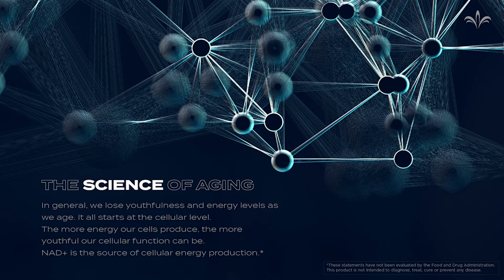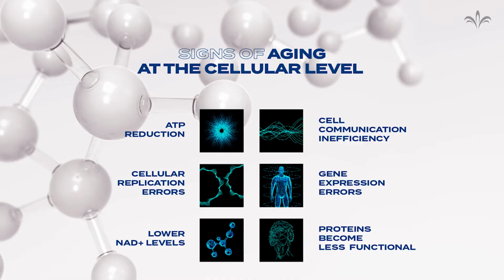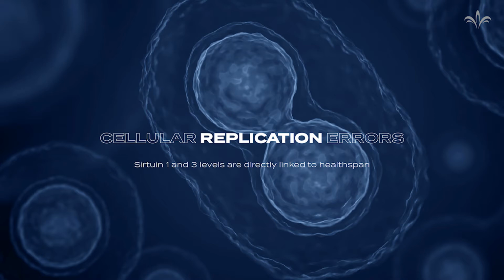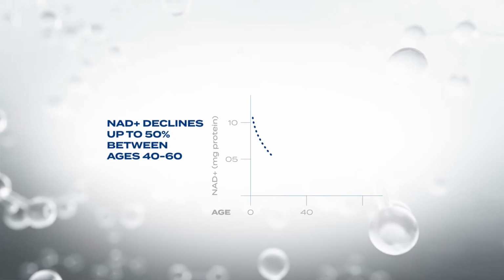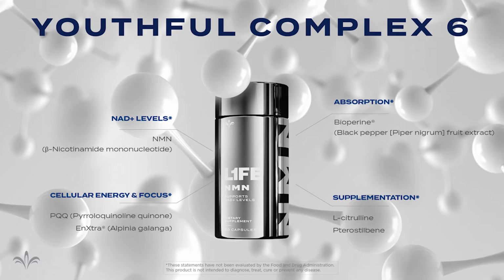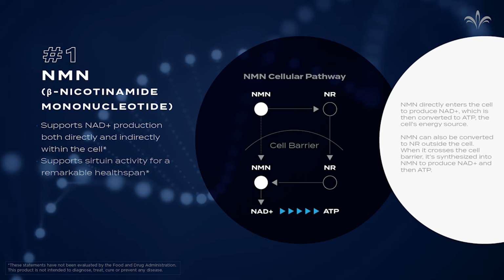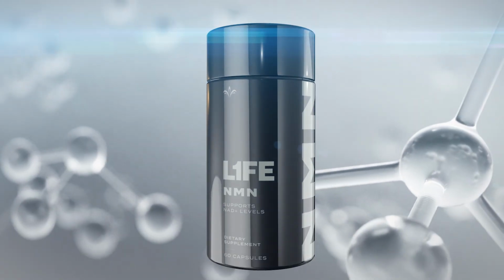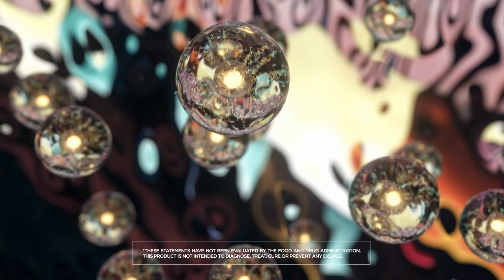Life NMN Juenesse Hoa Kỳ Chống Lão Hóa L1fe NMN Chính Hãng Kéo Dài Tuổi Thọ, Nâng Cao Sức Khỏe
LIFE NMN – L1FE NMN JUENESSE CHÍNH HÃNG HÓA KỲ

Life NMN Juenesse – hay L1fe NMN Juenesse là thực phẩm chức năng chống lão hóa ở cấp độ tế bào, cung cấp năng lượng cho cơ thể, chống lão hóa một cách toàn diện. Được sản xuất theo công thức độc quyền, kết hợp sáu thành phần hoạt chất sinh học có tác dụng chống lão hóa mạnh mẽ đã được khoa học chứng minh, sản phẩm Life NMN Juenesse Hoa Kỳ chính hãng không chỉ giúp ngăn ngừa lão hóa, làm chậm quá trình lão hóa cơ thể mà đồng thời còn giúp nâng cao chất lượng cuộc sống, tăng cường sức khỏe, nâng cao tuổi thọ nhờ khả năng kích hoạt Gen Sirtuin có liên quan mật thiết kế sự lão hóa cơ thể.

LIFE NMN JUENESSE LÀ GÌ?

Chúng ta đang sống trong một kỷ nguyên của công nghệ và những phát minh đột phá hướng tới một cuộc sống khỏe mạnh, minh mẫn trong tương lai. Xe ô tô tự lái, du hành vào không gian, kết nối giữa các Neuron thần kinh, trí tuệ nhân tạo, sửa lỗi Gen…tất cả những điều này đã trở thành hiện thực. Những nhà khoa học, nhà phát minh, chuyên gia y tế tại Juenesse Hoa Kỳ - một tập đoàn hàng đầu của Mỹ chuyên nghiên cứu và sản xuất các sản phẩm chống lão hóa đã nỗ lực tìm ra câu trả lời cho những vấn đề liên quan đến tuổi già, sự lão hóa tự nhiên của cơ thể và thế hệ công dân trẻ trung, thông minh và khỏe mạnh sẽ như thế nào?

Làm thế nào để có thể tạo gia sự đột phá trong việc duy trì sự trẻ trung, chống lại quá trình lão hóa, sống một cuộc sống khỏe mạnh và minh mẫn? Để giúp chúng ta thực hiện được điều này, các nhà khoa học đã sáng chế ra một sản phẩm giúp cơ thể khỏe hơn, trẻ trung hơn, luôn tràn đầy năng lượng giúp nâng cao chất lượng cuộc sống đó chính là Life NMN Juenesse – hay L1fe NMN Juenesse.

Đây là một sản phẩm bổ sung, thực phẩm chức năng chống lão hóa ở cấp độ tế bào có tác dụng giúp cho người sử dụng nâng cao chất lượng cuộc sống về mặt thể chất và tinh thần. Chúng ta chỉ có một cuộc đời để sống và chất lượng cuộc sống liên quan đến sức khỏe thể chất và tinh thần.

Sức khỏe của chúng ta có liên quan mật thiết đến quá trình lão hóa. Khi chúng ta già đi, sức khỏe của chúng ta bị ảnh hưởng bởi số lượng NAD+ (một loại coenzyme có trong cơ thể) mà tế bào sản sinh ra. Mức độ NAD+ tới 50% khi chúng ta ở độ tuổi từ 40 đến 60.

Để cải thiện điều này, sản phẩm Life NMN Juenesse Hoa Kỳ nhập khẩu chính hãng có chứa một thành phần hoạt chất sinh học NMN (Nicotinamide Mononucleotide) một loại phân tử xuất hiện tự nhiên trong cơ thể con người; giúp bổ sung, duy trì số lượng NAD+ bổ sung năng lượng cho tế bào, bảo vệ tế bào khi chúng ta già đi.

L1FE NMN JUENESSE CHỐNG LÃO HÓA THẾ NÀO?

Thực phẩm chức năng chống lão hóa Life NMN Juenesse chính hãng Hoa Kỳ là một sản phẩm chống lão hóa mang tính cách mạng, áp dụng công thức bào chế độc quyền. Sản phẩm đã được nghiên cứu trong nhiều năm, được khoa học chứng minh có tác dụng và hiệu quả chống lão hóa mạnh mẽ đồng thời giúp nâng cao sức khỏe thể chất và tinh thần cho người sử dụng.

Sản phẩm L1fe NMN Juenesse nhập khẩu Hoa Kỳ là sự tổng hợp của sáu thành phần sinh học có tác dụng chống lão hóa vô cùng mạnh mẽ với hiệu quả vượt trội. Những thành phần này được nghiên cứu một cách kỹ lưỡng và cẩn thận nhằm đảm bảo tác dụng, hiệu quả chống lão hóa ở cấp độ tế bào.

Sáu thành phần có trong sản phẩm Life NMN Juenesse Hoa Kỳ chính hãng bao gồm cả phân từ NMN. Mỗi một thành phần này có tác dụng và hiệu quả đặc biệt trong việc chống lão hóa cơ thể ở cấp độ tế bào.

Để ngăn chặn và cải thiện tình trạng này, sản phẩm L1fe NMN Juenesse nhập khẩu Hoa Kỳ được thiết kế dựa trên công thức độc quyền cũng với sự kết hợp cửa các thành phần chống lão hóa khác duy trì hàm lượng NAD+ trong cơ thể, giúp duy trì sức khỏe, sự trẻ trung và nâng cao chất lượng cuộc sống.

Các nghiên cứu khoa học về sức khỏe, lão hóa đã khám phá ra sức khỏe và tuổi thọ của con người có liên quan đến và chị chi phối bởi NAD+. Mặc dù NAD+ là loại ecoenzyme tự nhiên có trong cơ thể và một hàm lượng rất nhỏ có thể được bổ sung quá chế độ ăn uống hàng này tuy nhiêu hàm lượng này là quá thấp để có tác dụng. Life NMN Juenesse Hoa Kỳ chính hãng là nguồn bổ sung NAD+ dồi dào cho cơ thể giúp chúng ta có cơ thể khỏe mạnh, tinh thần minh mẫn và duy trì sự trẻ trung.

NAD+ có tác dụng nâng cao năng lượng cho tế bào ở cấp độ phân tử và trong nhân tế bào. Đặc biệt, điều này có liên quan đến Gen Sirtuin và hoạt động của PARP – một loại enzyme có vai trò sửa chữa, hồi phục tổn thương DNA, đồng thời giúp bảo vệ tế bào, duy trì chức năng quan trọng của tế bào.